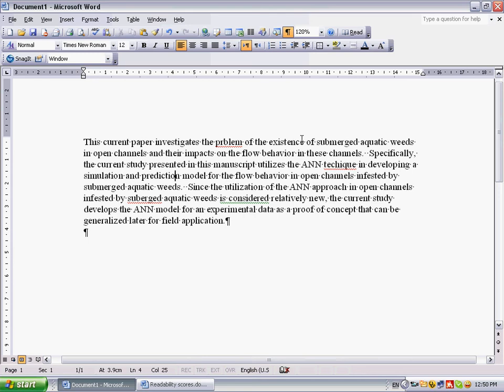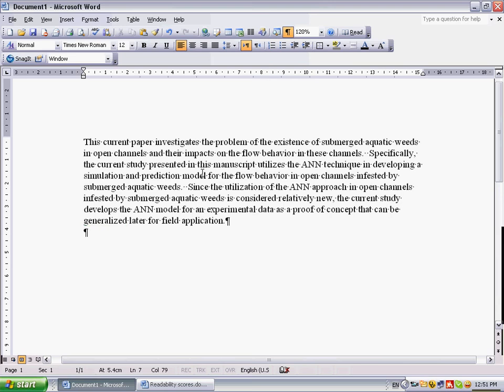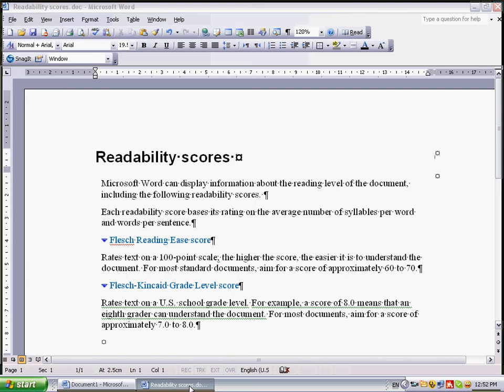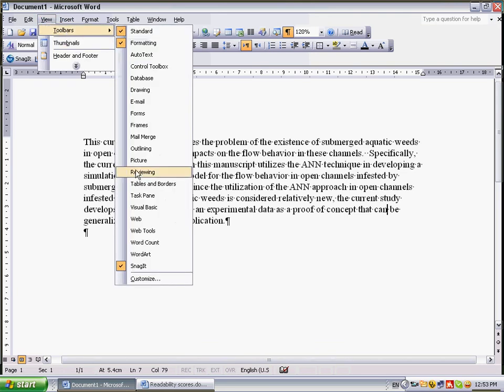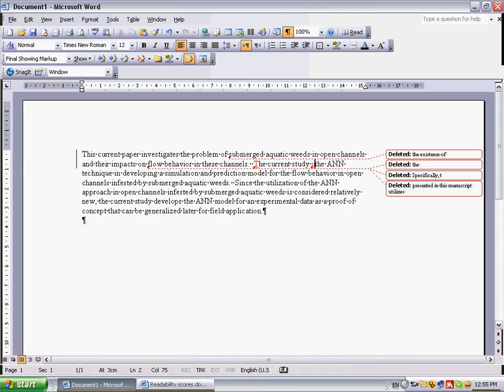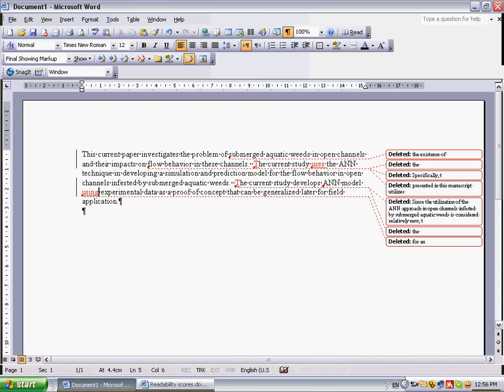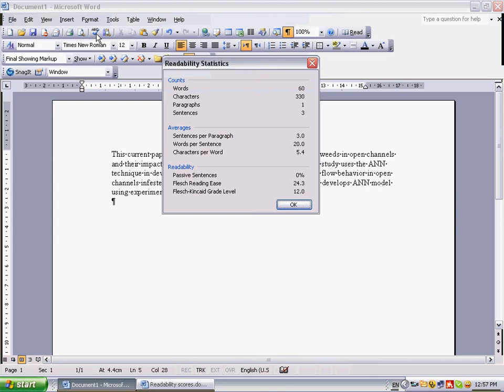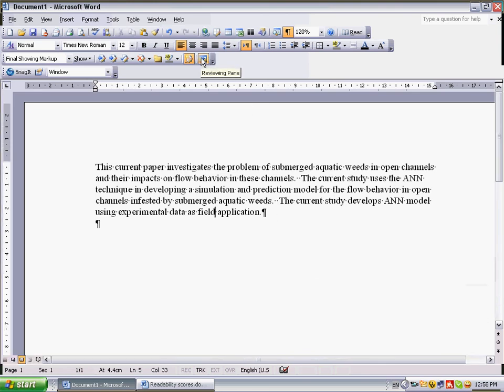Microsoft Word Check Spelling and Grammar